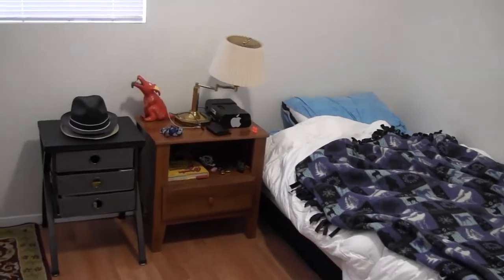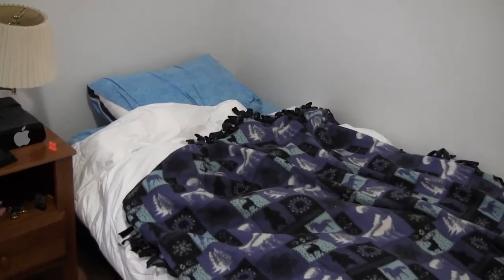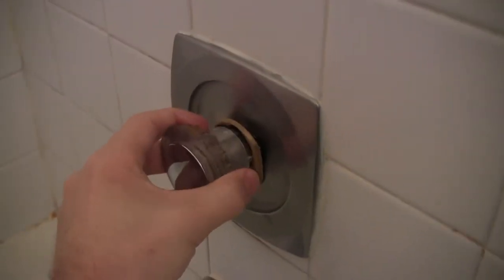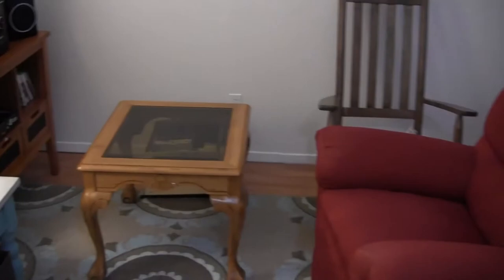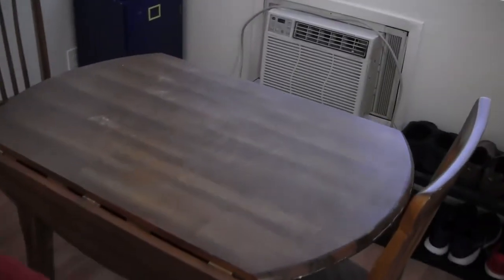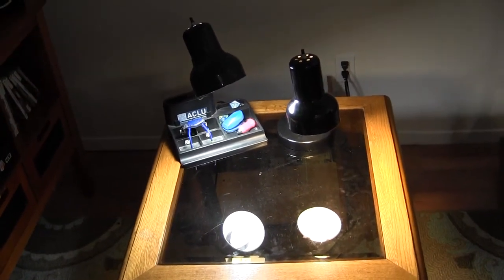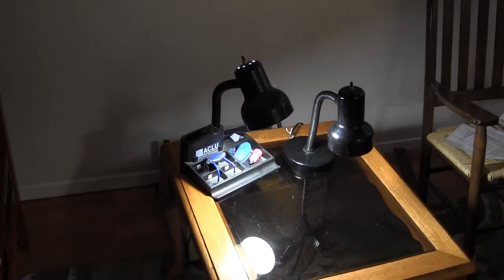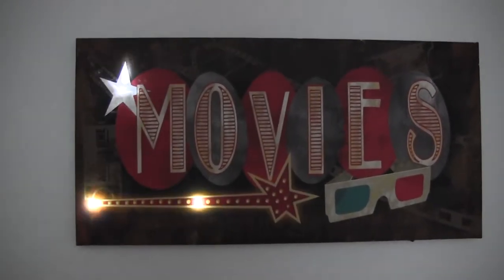My (Semi) Furnished Apartment Tour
A tour of my new apartment.

My name is Dylan. I'm a now over 30 year old guy (he/him/his) who's trying to get my life in the right direction and I am on the autism spectrum. I was diagnosed with Asperger's in my early 20s. I thought that YouTube would be a good way to get my thoughts out. The internet is one way that I can share without being around a lot of people. Be patient with me. I hope my channel can offer a  perspective on daily life through the lens of someone on the autism spectrum. Through my personal vlogs, and discussions I aim to share how I navigate the world and provide insights along the way to help raise awareness and promote understanding.

Please note: I am not an expert and I have no training. Everything I talk about is from my own personal experiences and/or from research I've done on my own time. It should also be noted that Asperger's is an outdated term and is now under the umbrella of Autism Spectrum Disorder (ASD). I'm only using the word Asperger's because that's what I diagnosed with just before it changed but now my official diagnosis would be Autism Spectrum Disorder.

Chapters
00:00 - Intro
00:26 - Bedroom
02:12- My Bed
02:56 - Buying Stuff Online
04:27 - Bathroom
04:58 - Shower
06:18 - Kitchen
06:33 - Living Room
07:42 - Night Light
08:20 - Furniture
08:54 - Running Out Of Space
10:10 - Light Switch
12:48 - Organization
14:00 - Artwork
14:54 - Stuff Adults Do
15:33 - Getting Settled
17:5 - Outro